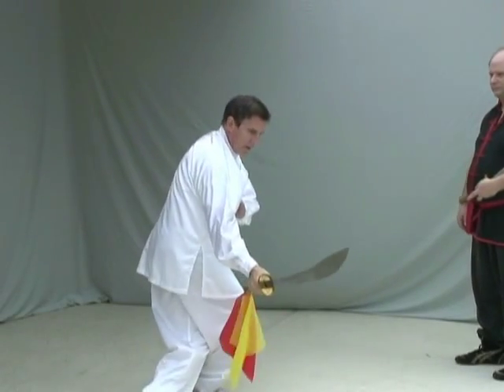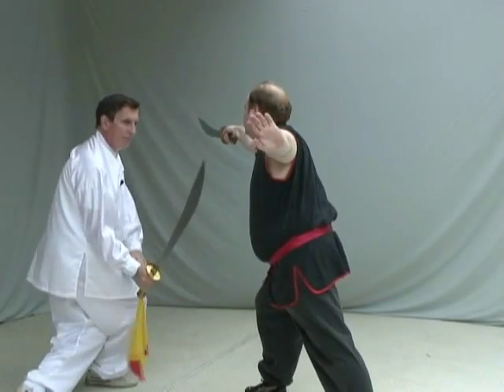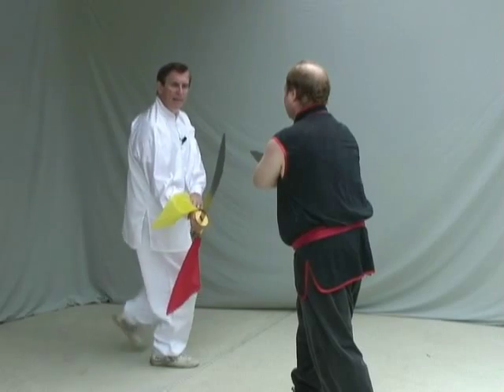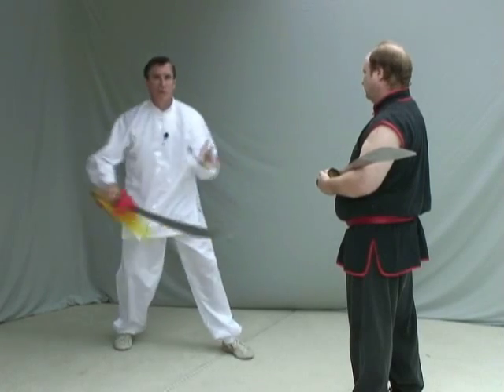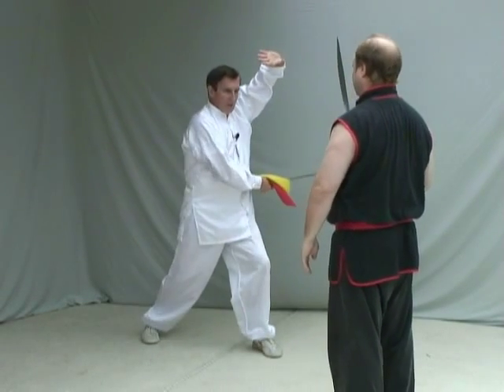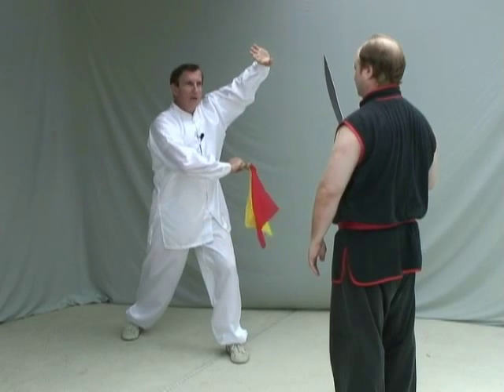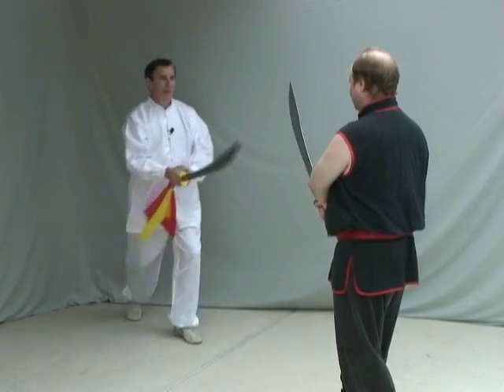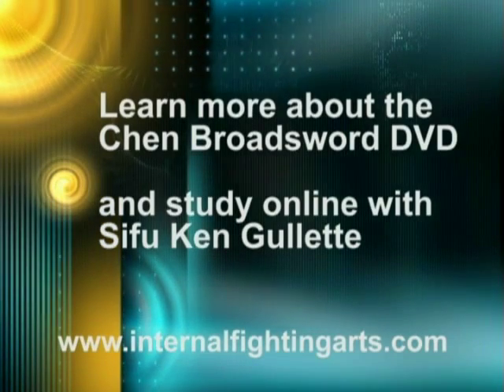Chen Tai Chi Broadsword - Fighting Applications Taiji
Chen Tai Chi Broadsword -- In a short clip from his DVD, Sifu Ken Gullette demonstrates a couple of applications from a movement involving coiling and cutting from the Chen Tai Chi Broadsword form. The complete DVD teaches the Chen Tai Chi Broadsword Form, step by step, including body mechanics and fighting applications, plus other techniques for fighting with a broadsword. Ken's membership website includes more than 600 video lessons for tai chi, xingyi, bagua, and qigong.